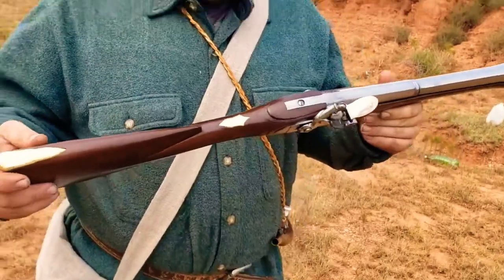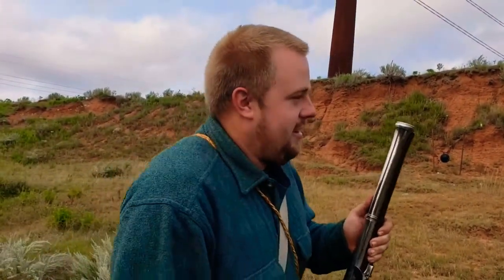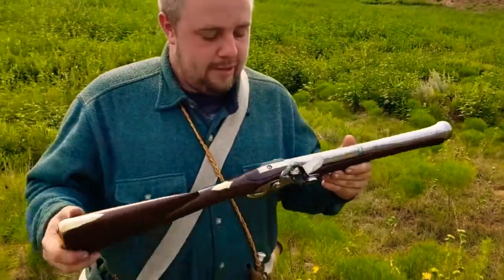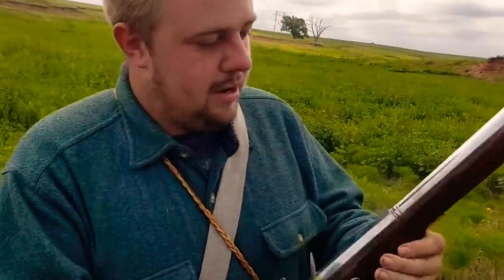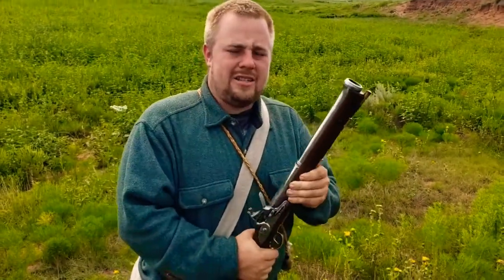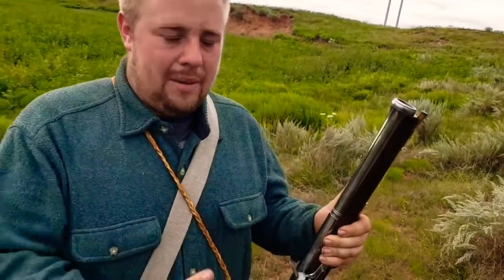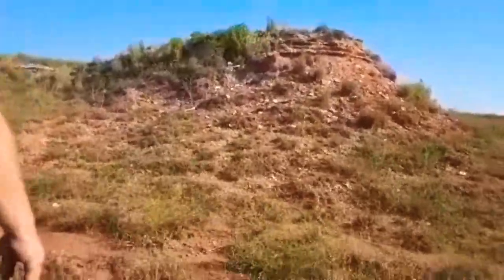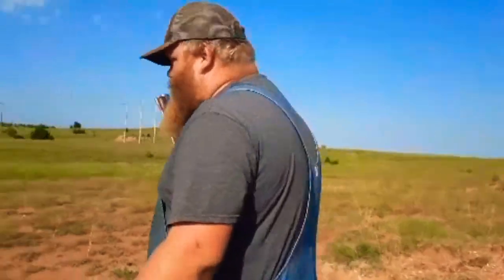Blunderbuss by Military Heritage